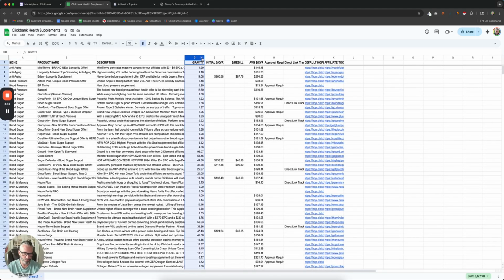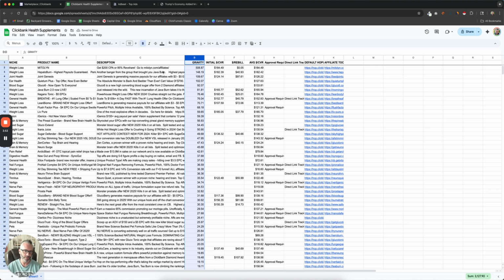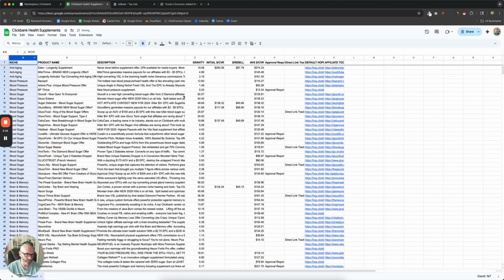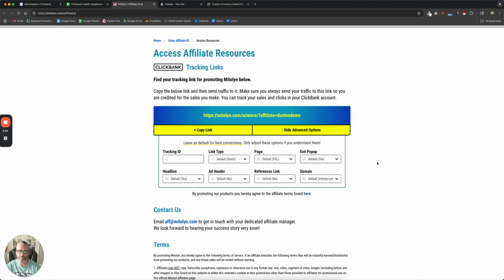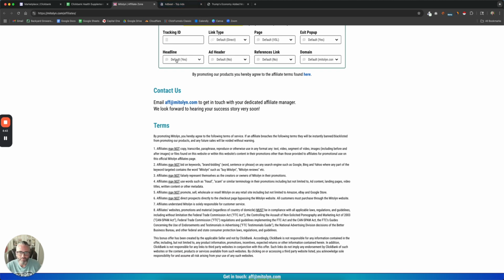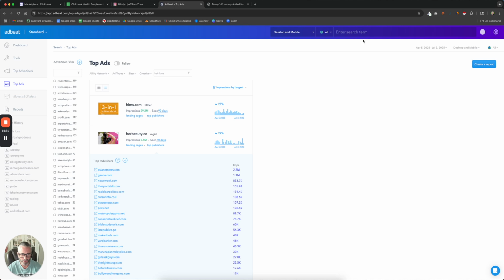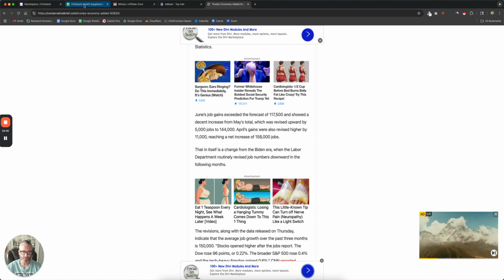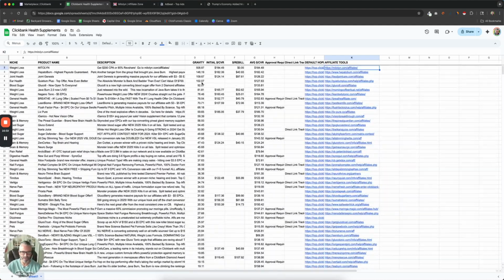How to Promote ClickBank Health Supplements as an Affiliate (Step-by-Step)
Want to earn daily commissions promoting high-converting health offers on ClickBank? In this video, I’ll show you exactly how to promote ClickBank health supplements as an affiliate — even if you’re starting with zero audience, no list, and no experience.

🔥 Whether it’s weight loss supplements, gut health products, blood sugar support, or men’s and women’s health supplements, I’ll walk you through the top strategies to find the best offers, set up your funnel, drive targeted traffic, and start making affiliate sales consistently.

✅ Here’s what you’ll learn:

» How to find high-converting ClickBank supplement offers
» The ONE thing most affiliates miss when promoting health & wellness offers

💊 ClickBank’s health supplement niche is one of the most profitable categories for affiliates. Whether you’re promoting keto pills, detox products, or anti-aging supplements, this video gives you the blueprint to turn affiliate links into income.

👇 Grab your FREE bonus resources:
🧰 Free Clickbank Affiliate Health Supplement Tools: